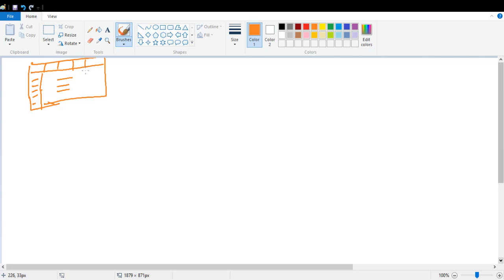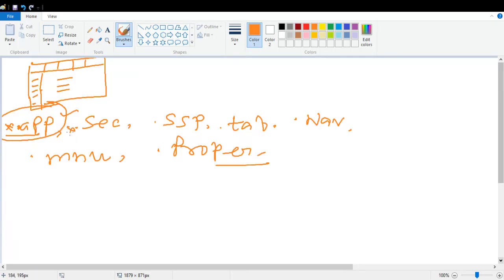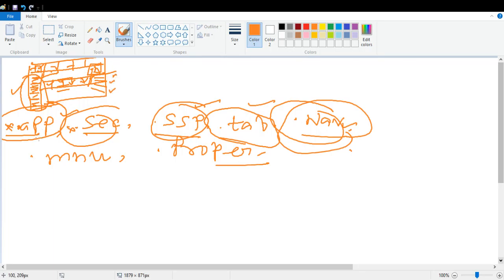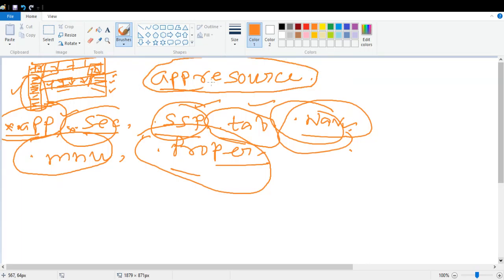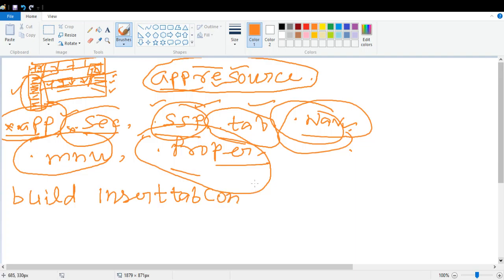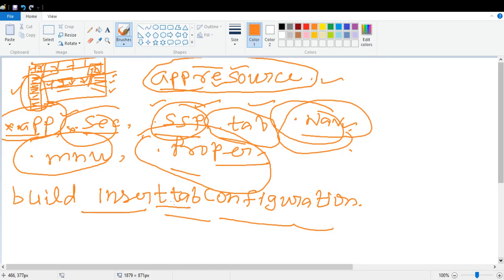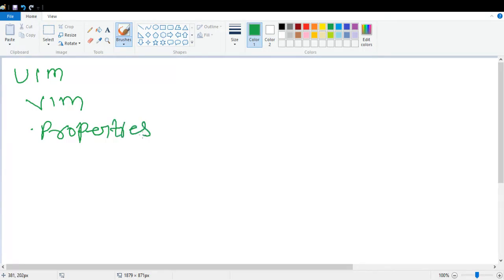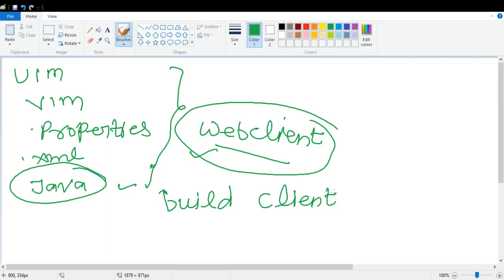IBM Curam Build Targets Part7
This tutorial helps IBM Cúram Developer to learn the basics of the product. It teaches the basic Ant build target concept.
Code table, messages, model generation